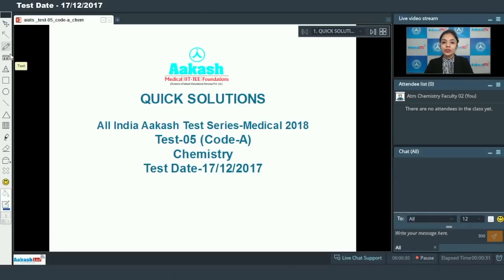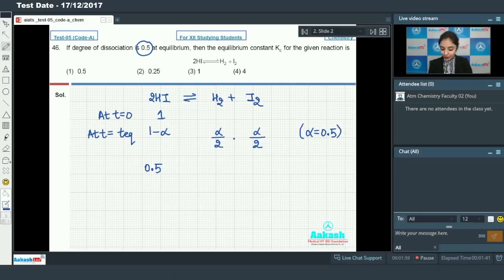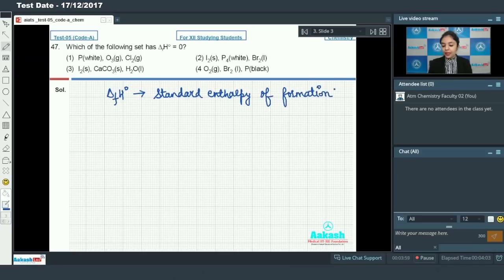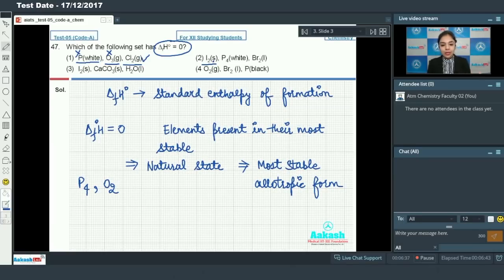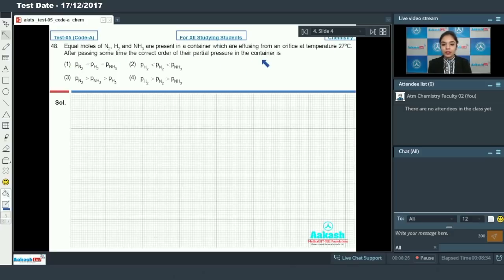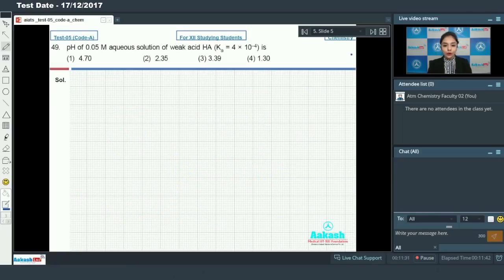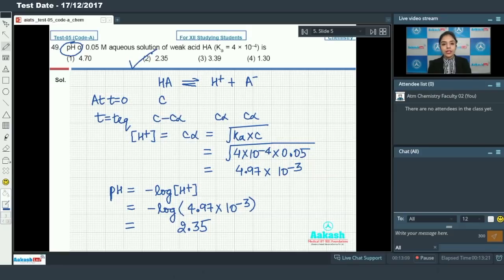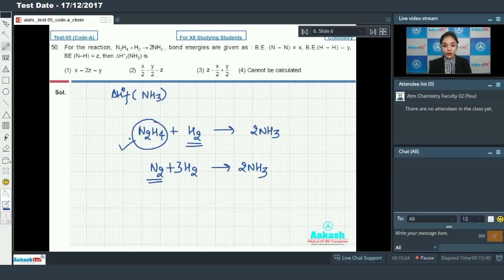AIATS Test 5 Code A For Class XII Studying CHEMISTRY Med 2018 Q46 to 50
Chemical Equilibrium, Ionic Equilibrium, States of matter, States of matter, Thermodynamics, Spontaneity, Molar Heat capacity, Relation between DH and DE, Acid Base Concept, Isothermal process, Bond energy, Entropy and Gibbs free energy, Enthalpy of Neutralisation, Solubility Product, Graham's law, Buffer Solution